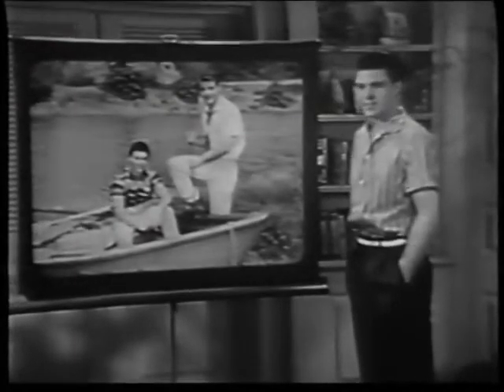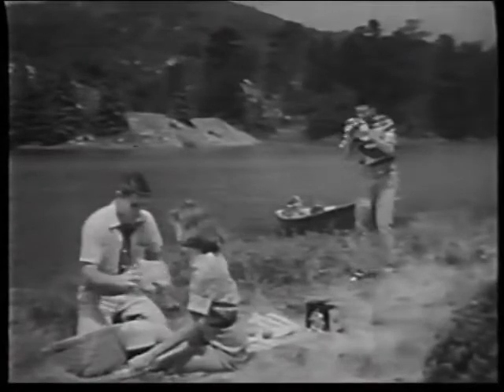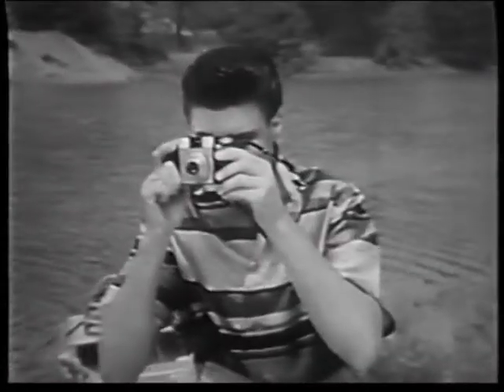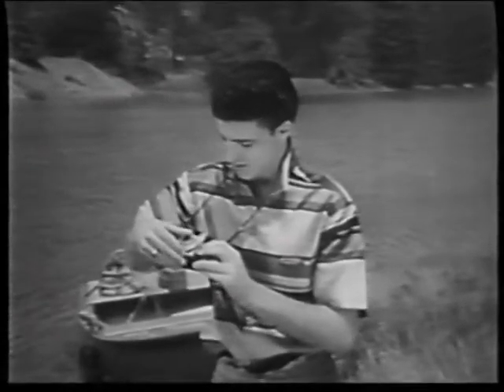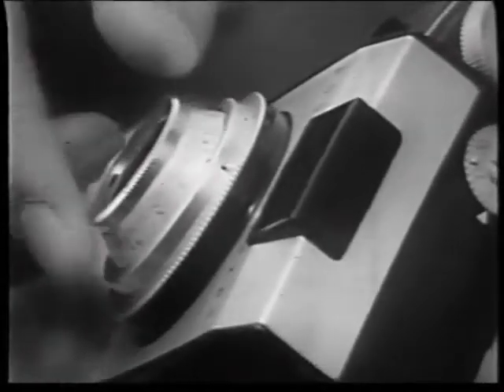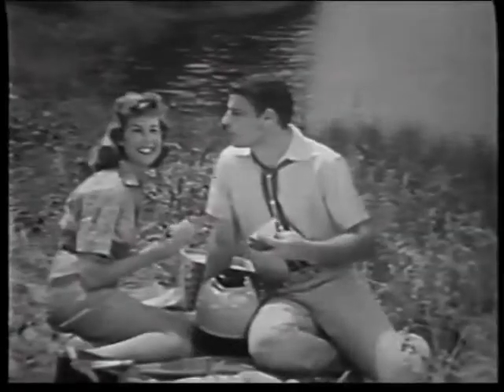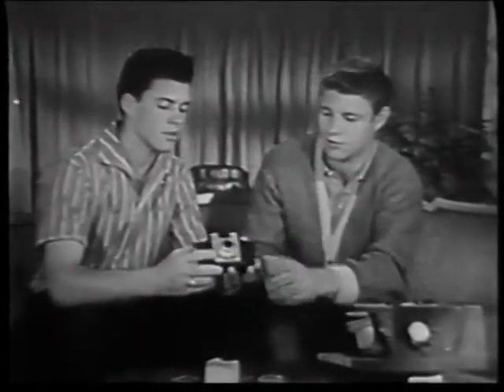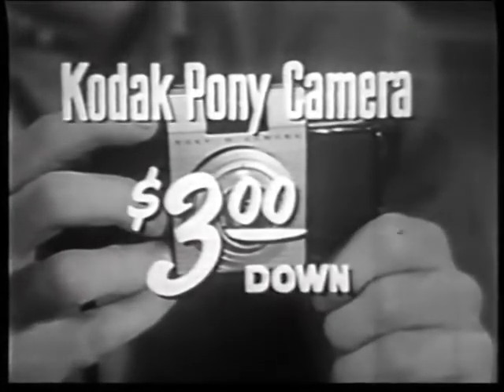Classic commercial: Kodak Pony Camera (1958)